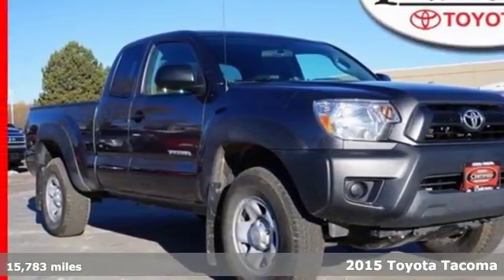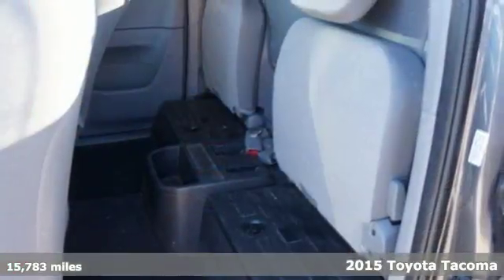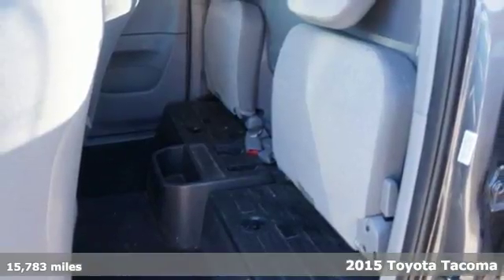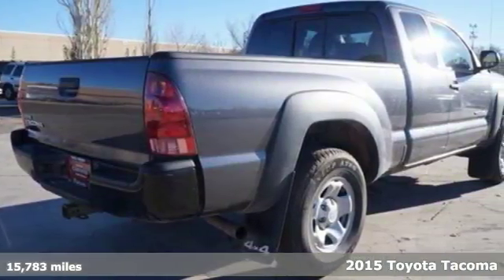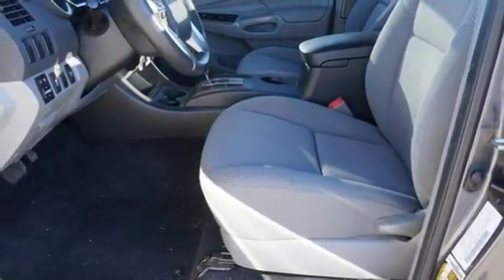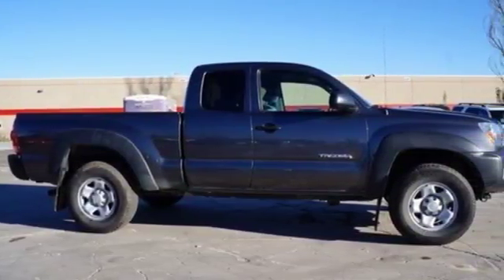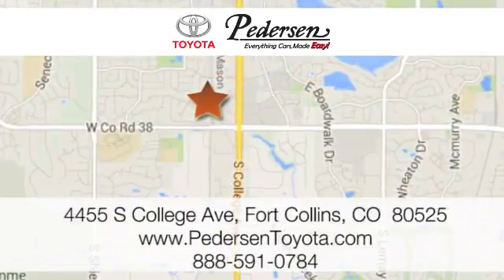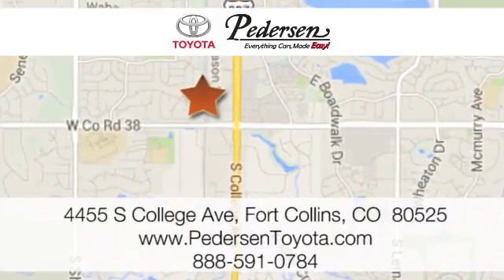Certified 2015 Toyota Tacoma Fort Collins Loveland, CO #747392 - SOLD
Year: 2015
Make: Toyota
Model: Tacoma
Engine: 4 Cyl. 2.7 L
Transmission: Automatic
Color: Magnetic Gray Metallic
Interior: Graphite
Mileage: 15783
Stock #: 747392
VIN: 5TFUX4EN1FX030746
Recent Arrival!CARFAX One-Owner. Odometer is 12684 miles below market average!Certified. 4WD. Clean CARFAX.Awards:* JD Power Initial Quality Study (IQS) * 2015 KBB.com Best Resale Value Awards Reviews:* Choice of four-cylinder or V6 power; good four-cylinder fuel economy; serious off-road prowess; standard touchscreen; convenient size; strong resale value. Source: Edmunds* Get ready to have some serious fun with the most adrenaline-inducing lineup of off-road vehicles ever unleashed, the 2015 Toyota Tacoma Pro. It has muscular curves and a rugged look, complimented by large bumpers, bulging fenders, and a big grille. The 2015 Tacoma starts the adventure with available 4WD, an electronically controlled transfer case, stability control sensors and available BFGoodrich off-road tires, to deliver maximum traction. Whether it is for work or play, the Tacoma can handle all you throw at it in a more manageable form than a full-size pickup. Offered in three cab: Regular Cab fits up to 3 people, the Access Cab seats 4, and the Double Cab with large four doors and spacious interior for 5. Each cab size can be purchased as a Rear-Wheel Drive, or with 4WDemand part-time 4WD that can switch from 2WD to 4WD and back even while the vehicle is in motion. Each drivetrain is available with an automatic or a manual transmission. The exception is the Double Cab 4x2s, which are automatics only. All Regular Cab trims are powered by a 2.7-Liter, 159 Horsepower, 4-Cylinder engine. The Access Cab and Double Cabs add an optional 4.0-Liter, 236 Horsepower V6, exclusive to certain trims. Its fiber-reinforced composite bed has better impact strength than steel. Everywhere you look, you'll find thoughtful additions like rails, rings and compartments that make loading/unloading super easy. The interior has a modern urban feel, with controls and instruments that are easy to see and use. Sit inside and appreciate its intuitive feel, that is easy to maintain and comfortable as well. Offered with four levels of Entune audio, which uses compatible smartphones to provide access to information, entertainment and navigation. Source: The Manufacturer Summary

Address:
4455 S. College Ave